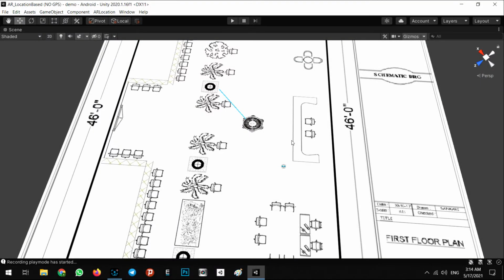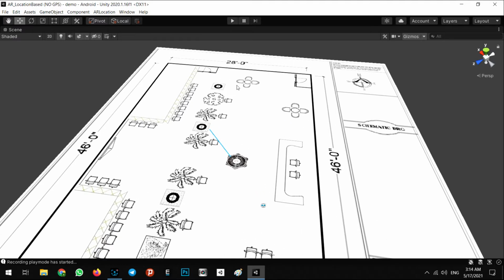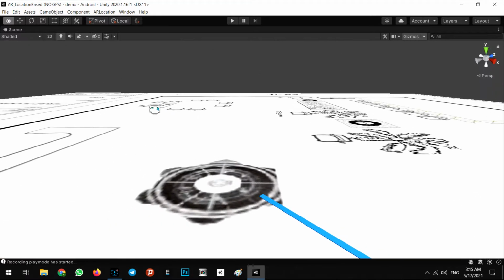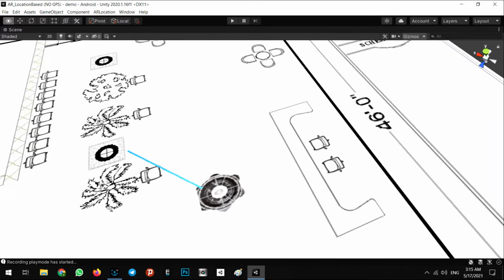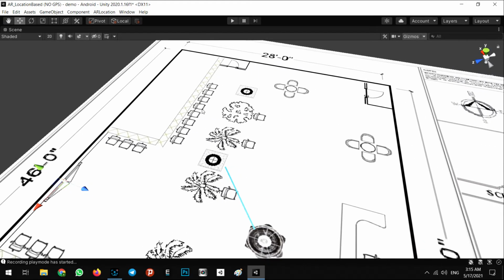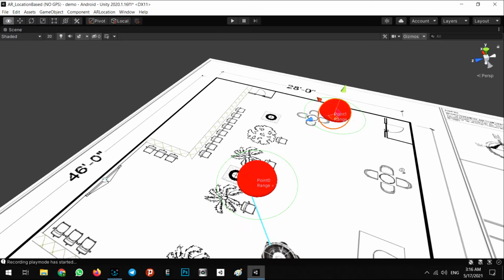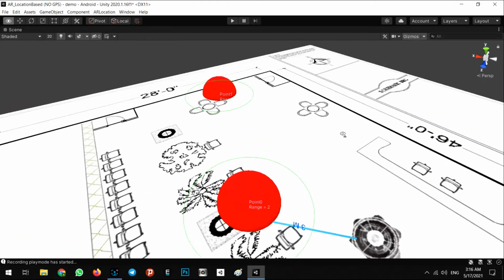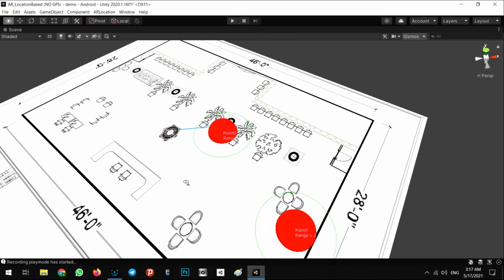Step 8: Use 2D AutoCAD plan